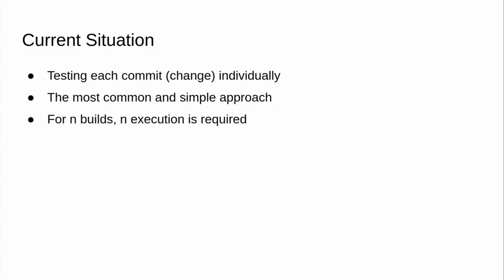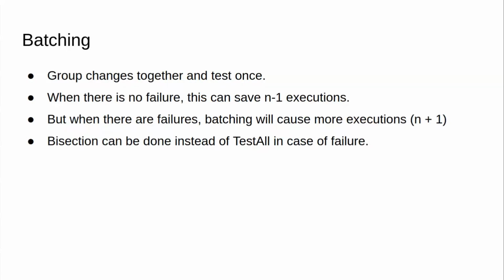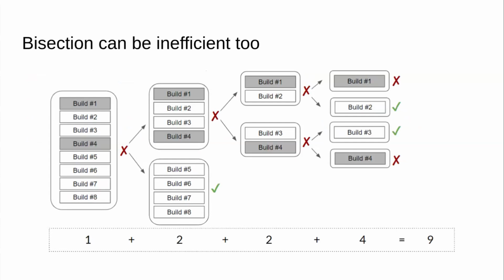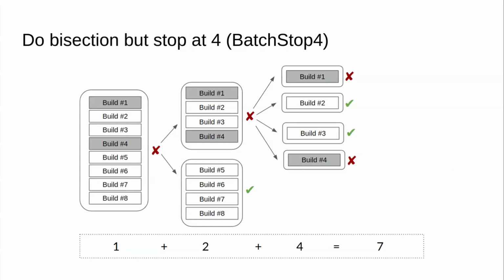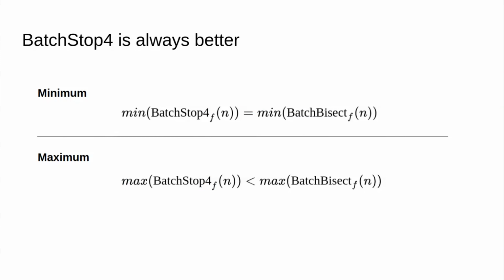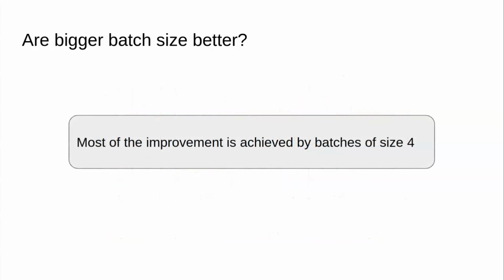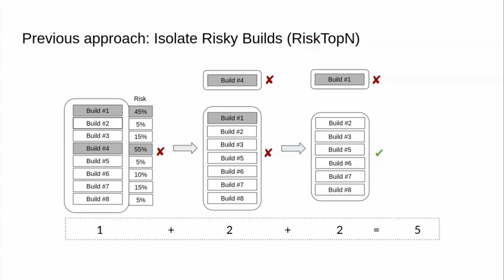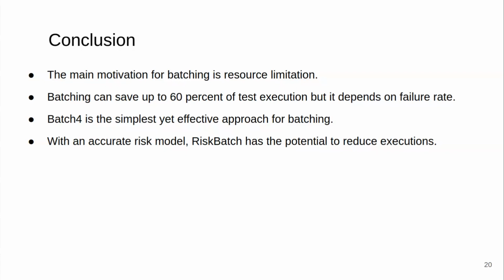ICSE 2022 - Software Batch Testing to Save Build Test Resources and to Reduce Feedback Time